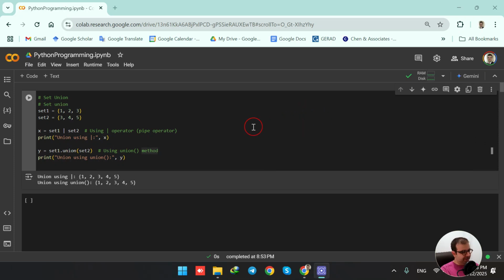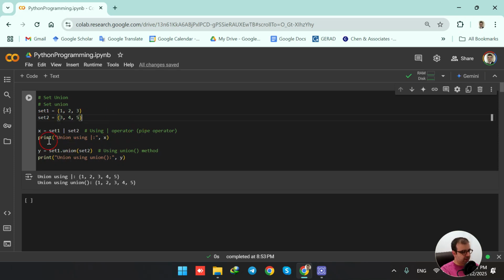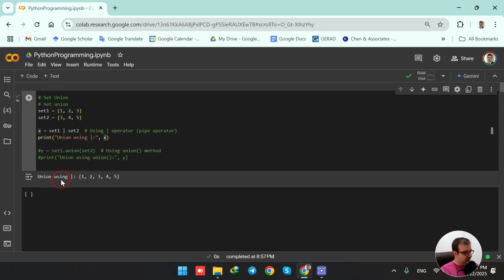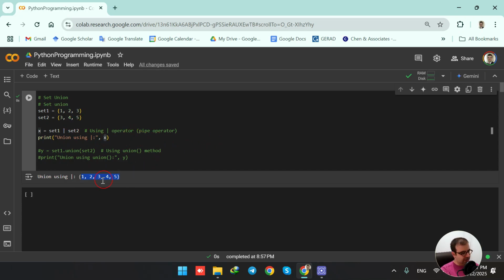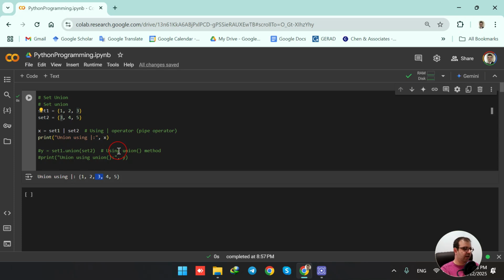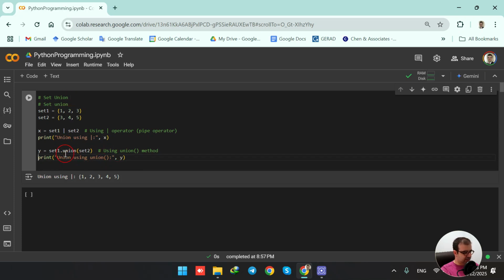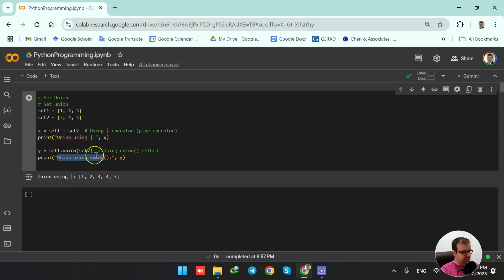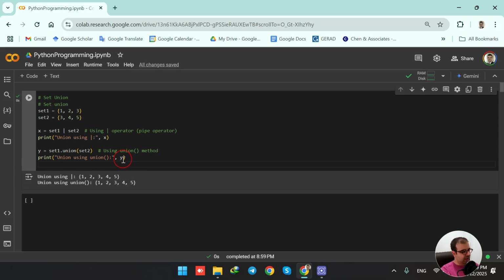Mastering Pipe Operator in 3 Minutes